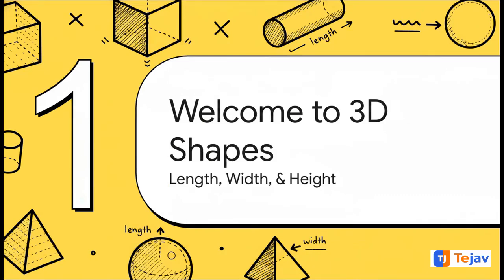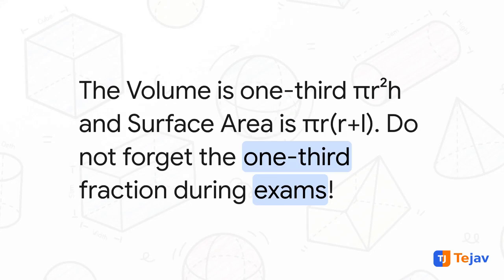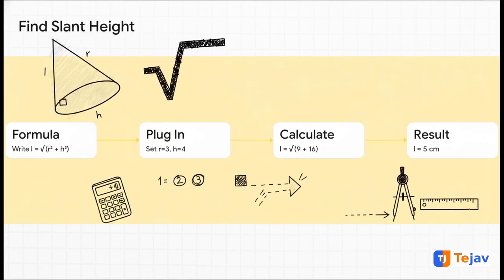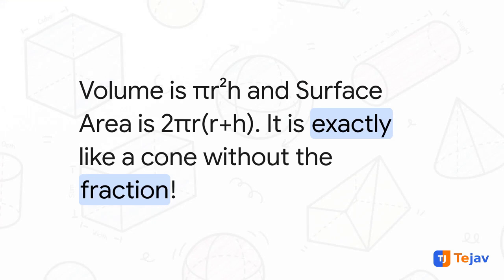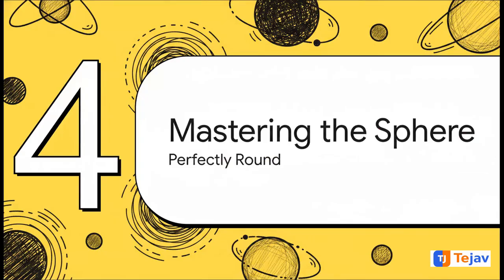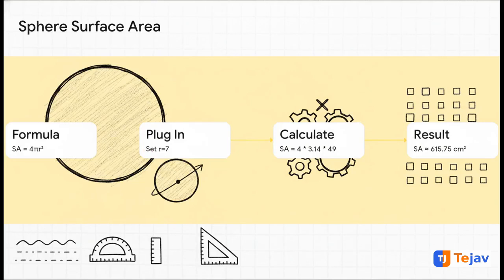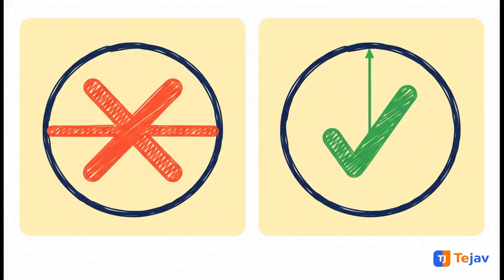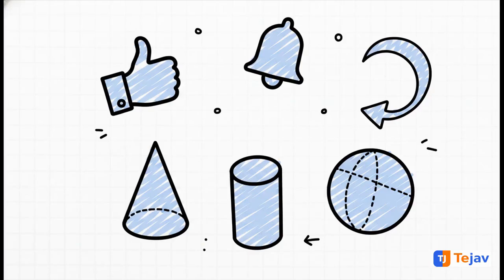Mastering 3D Geometry | Class 10 Maths Explained Easily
Learn the concepts of 3D Geometry in a simple and easy way with this Class 10 Maths tutorial. Understand coordinates, axes, points in 3D space, and important geometry concepts with step-by-step explanations and visual learning.

📘 Topics Covered:

Introduction to 3D Geometry
X, Y, and Z Axes
Coordinate System
Points in 3D Space
Geometry Visualization
Important Concepts & Questions

🎯 Perfect for:

CBSE Students
ICSE Students
Board Exam Preparation
Beginners in Geometry